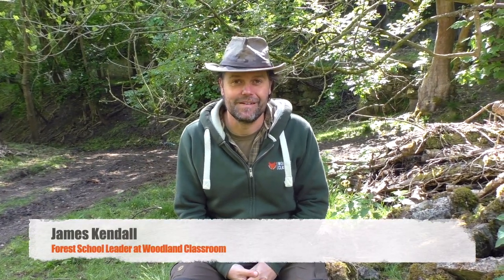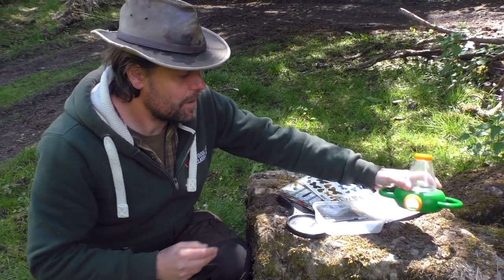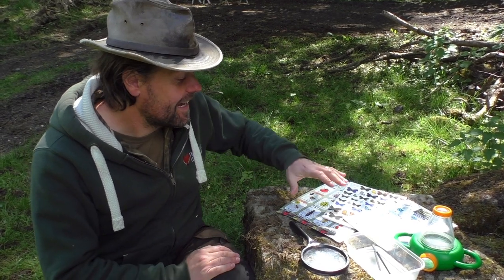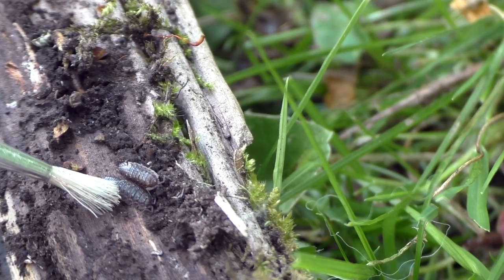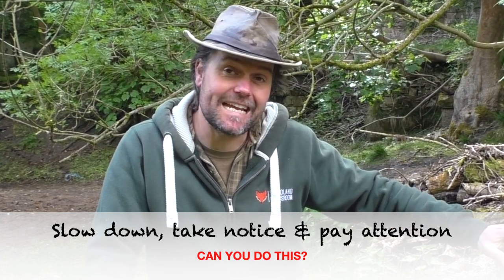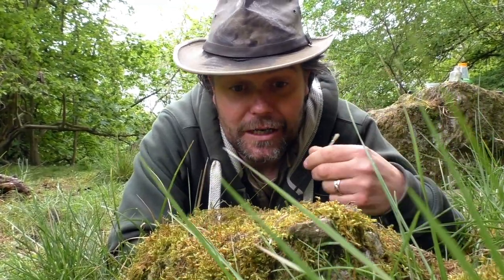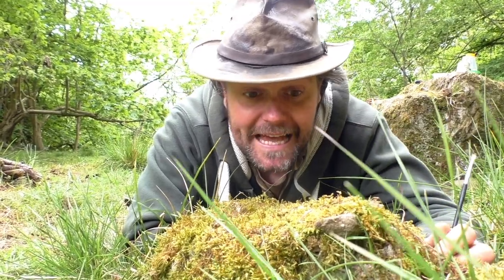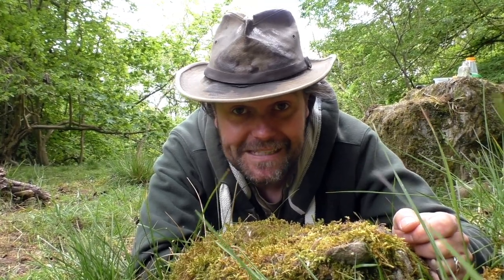Wild Wellbeing: In the Mind of a Minibeast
This outdoor activity session is aimed for kids at Key Stage 2. The video can also be used as a video lesson by primary school teachers or homeschooling families.

Have you ever wondered what it is like to enter the brain of a bug? They live their tiny lives all around us, in the undergrowth. When we enter the 'Mind of a Minibeast' we can get creative, learn empathy and tell stories about the amazing living things around us.

Join James, a Forest School Leader, as he guides you through this fun activity.

Woodland Classroom are based in North Wales and deliver environmental education for schools and organisations, as well as running their own programme of exciting outdoor courses for adults and woodland holiday clubs for kids.